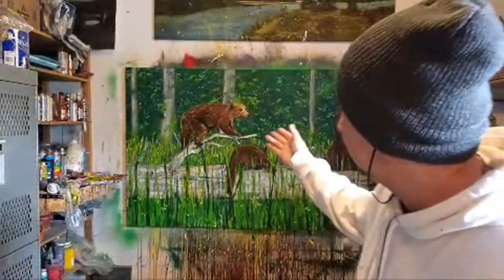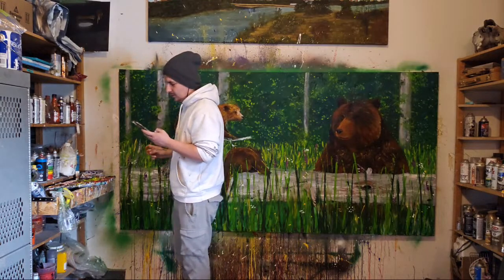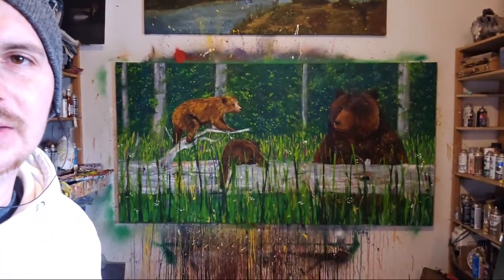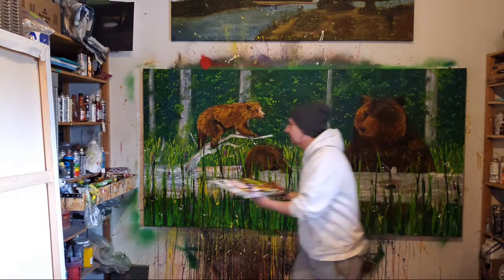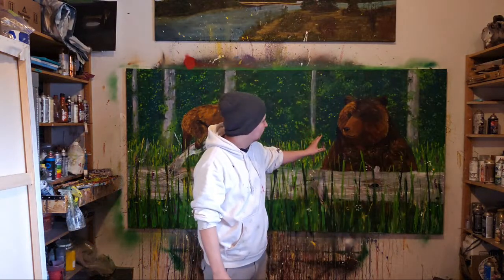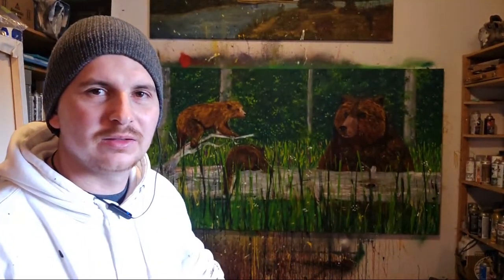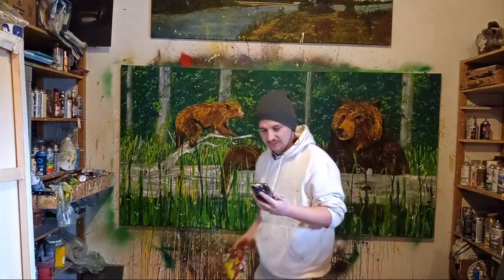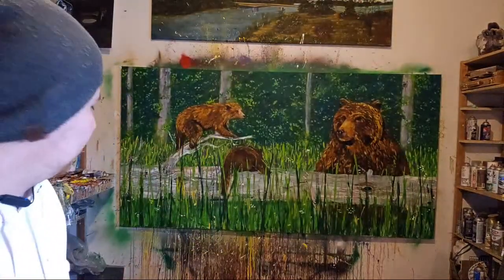Live fingerpainting and hangout part 6